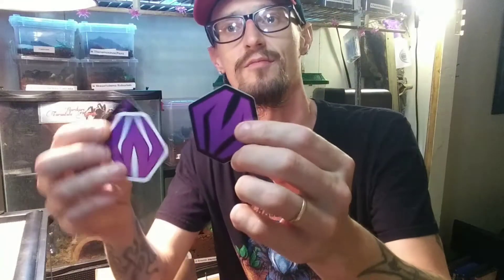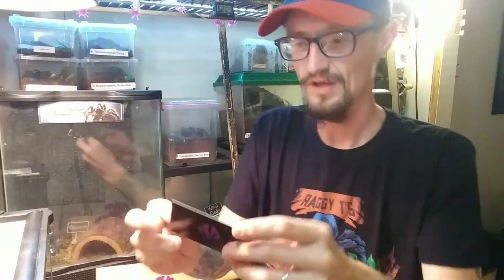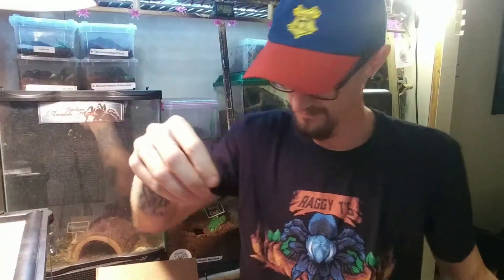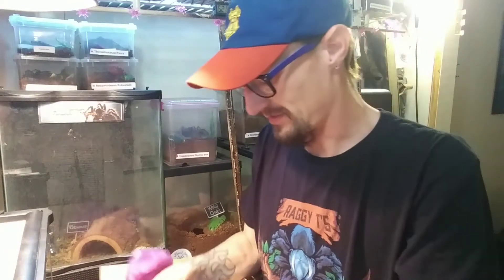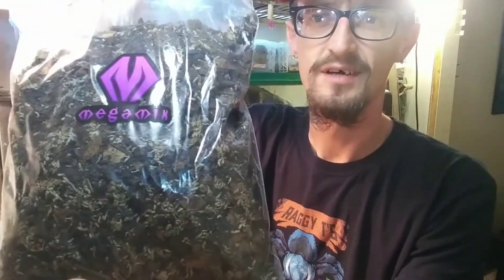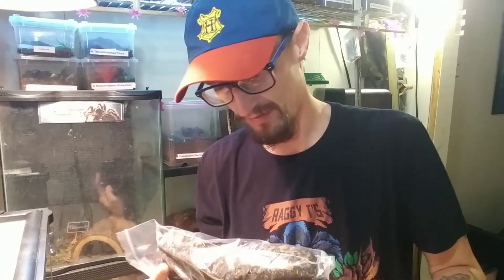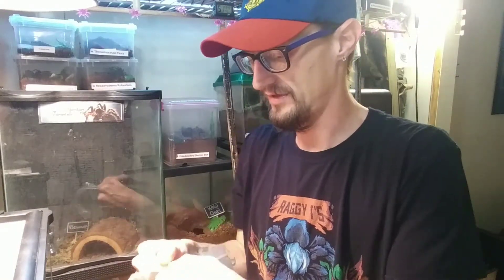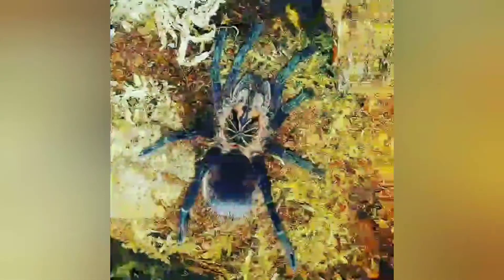megamix from marshall arachnids review !!!!!!!!!